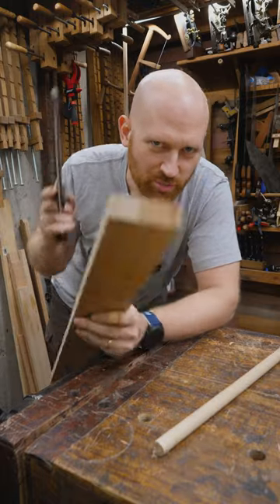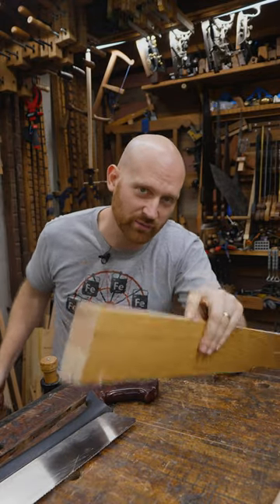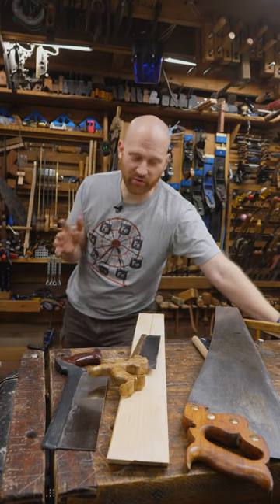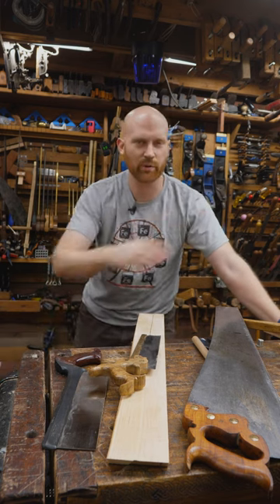Should I ripcut with a crosscut or Cross cut With A Rip Cut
Russell Gough
Brian Suker
Rich Dodson
Sherlock
Brett Lance
Daniel McGrath
Ian McElcheran
Christopher Brown
Kenny-Anjanette Horn
Andrew Wilson